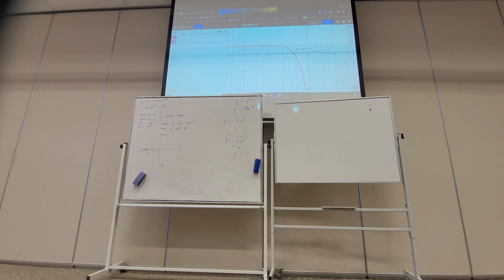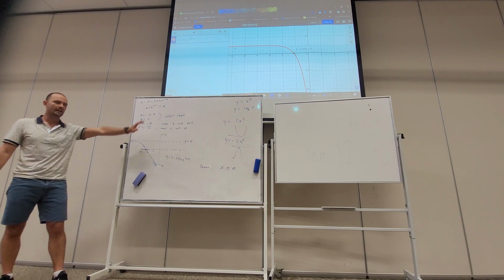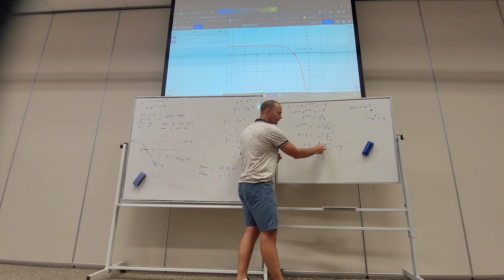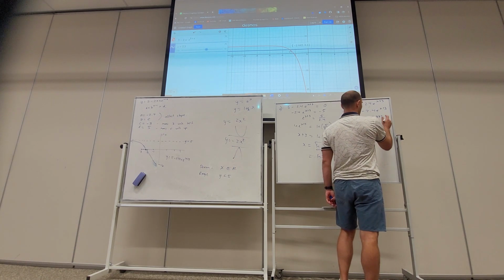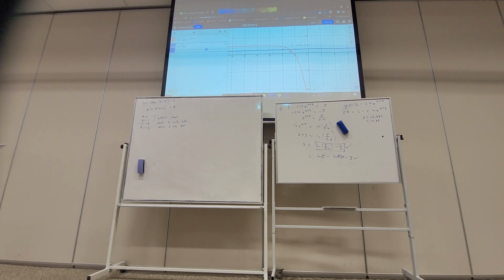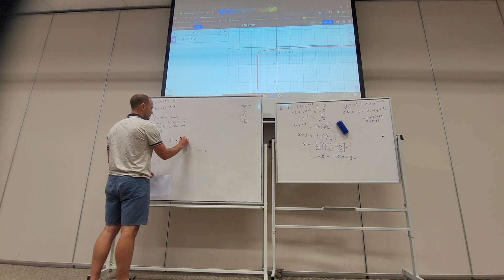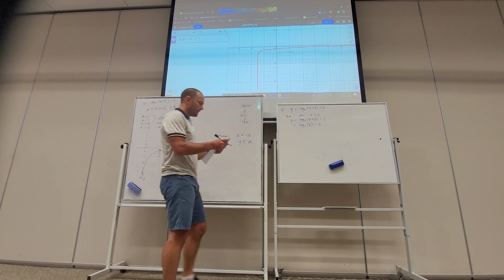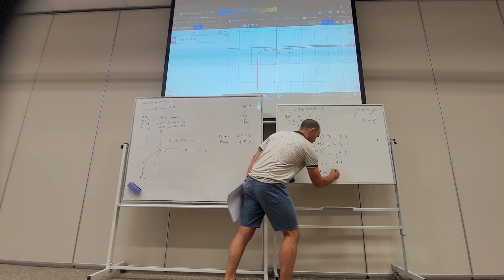1C Logarithmic Functions